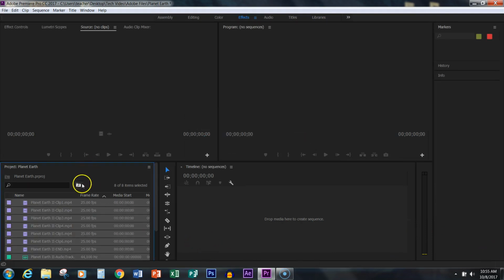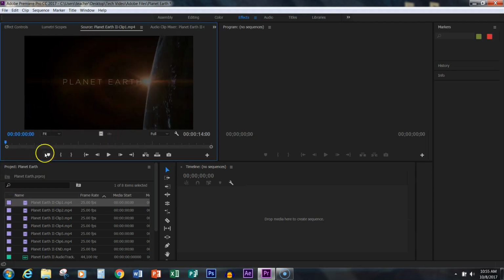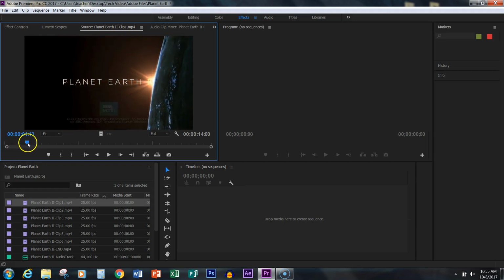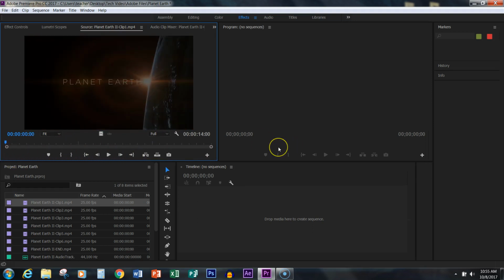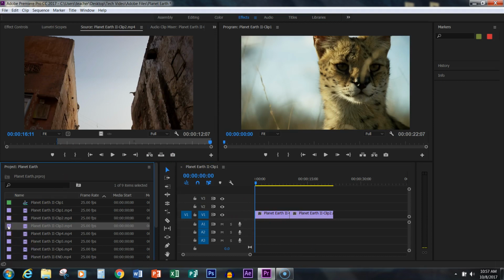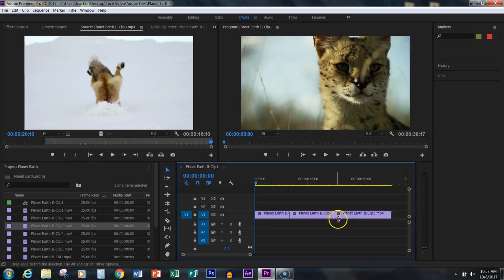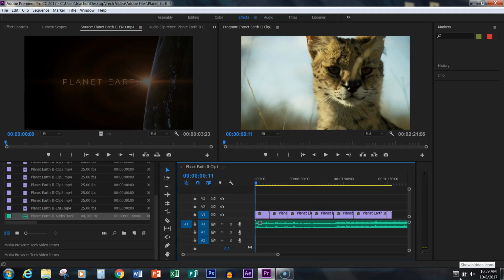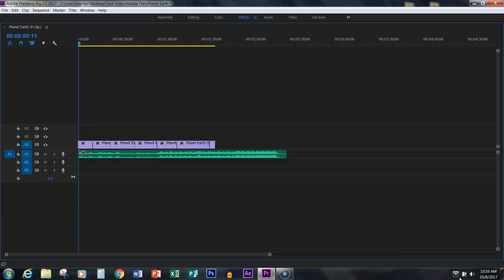Planet Earth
Premiere Pro 2017 Classroom Assignments